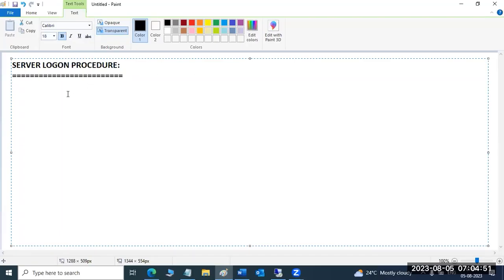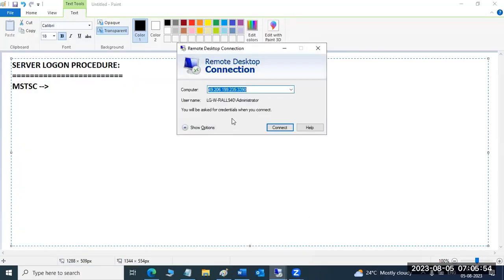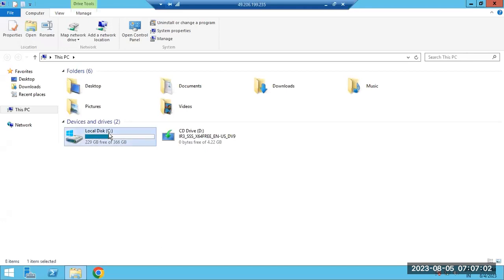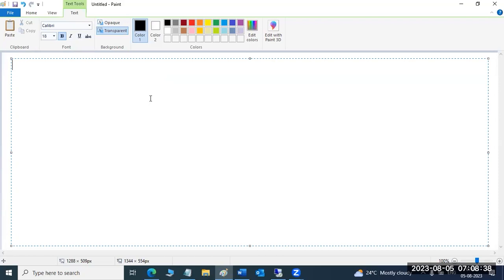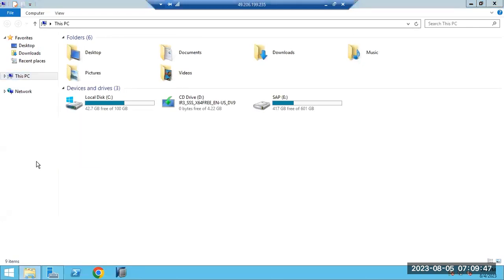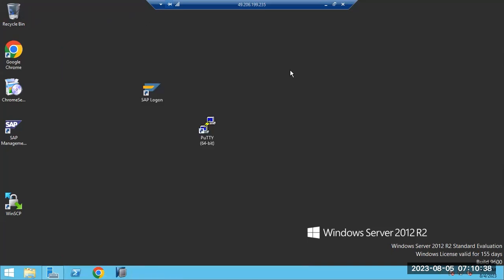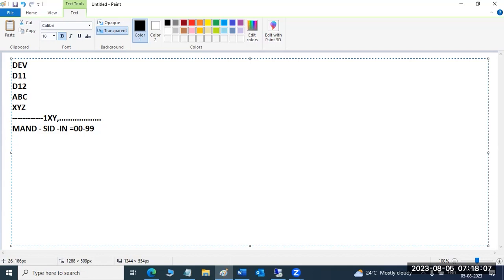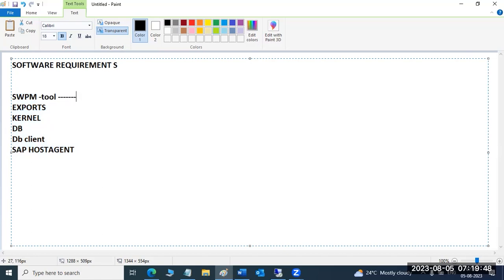PRACTICE SERVER LOGIN PROCEDURE & WEEK1 REVISION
SAP SOFTWARE REQUIREMENTS & SOFTWARE DOWNLOADS